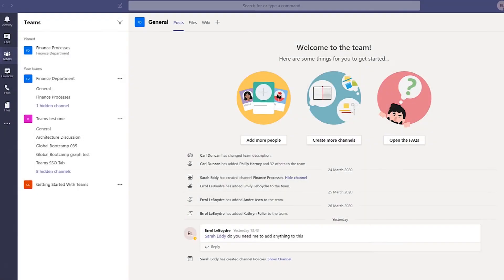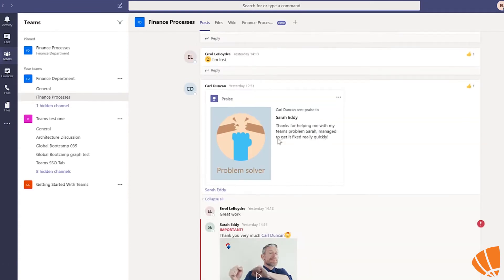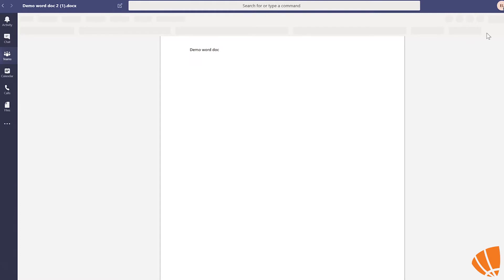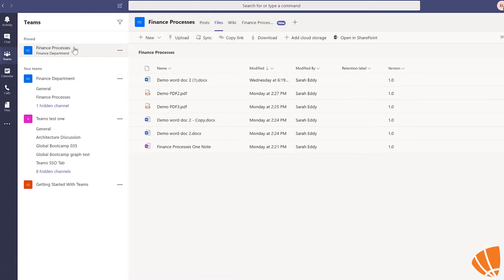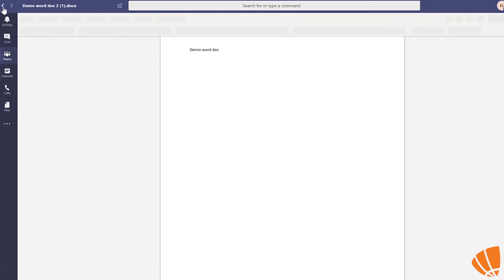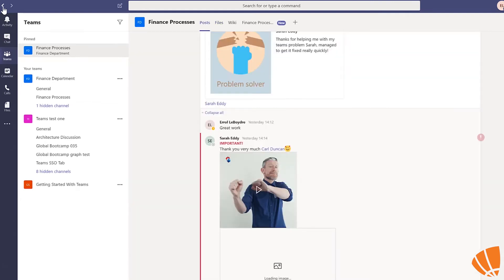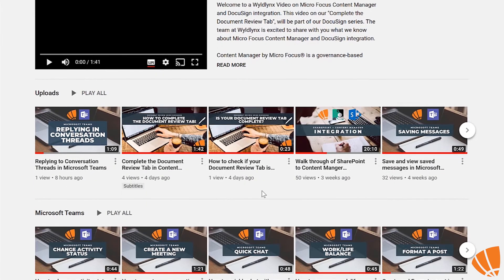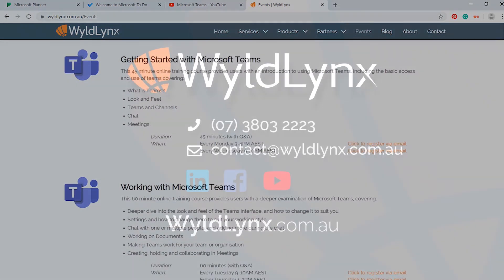Saving time with Back and Forward buttons in Microsoft Teams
This is a Wyldlynx Quick tip video using Microsoft Teams

In this video, We demonstrate how to save time by using the back and forward buttons.

If you are going back and forth between files, teams, chats, and channels it can be quite time consuming trying to relocate them, Especially if you haven't saved them.

Another alternative to saving is to use the back and forward buttons which are located in the top left corner of the screen in Microsoft teams.

For example, If you are looking at a file in the finance department channel, then need to check out a notification in a different channel, You can click the back button to take you directly back to the previous file you were looking at once you have visited a different channel and this works as far back as you need it to in the time you have had Microsoft teams
open and running.

The forward button works in the exact same manner, bringing you forward to whatever you had open once you have gone back.

This saves you having to go back through the teams and channels if you know you have already visited that section recently

Check out our MS teams Playlist on youtube to find out more great tips using MS teams.
OR
Check out the events page on our website where you will find FREE live Microsoft Teams Training.